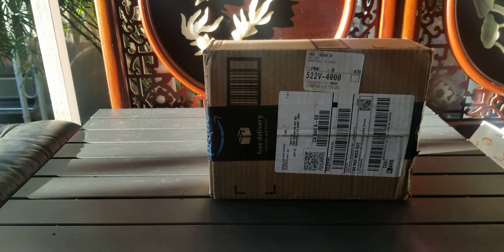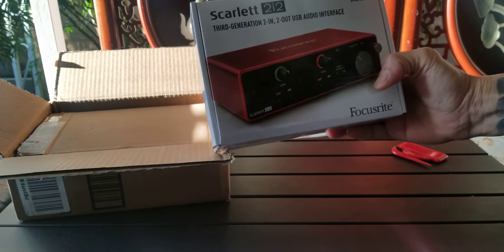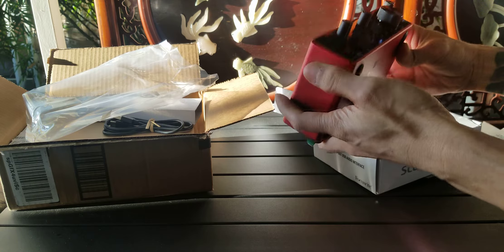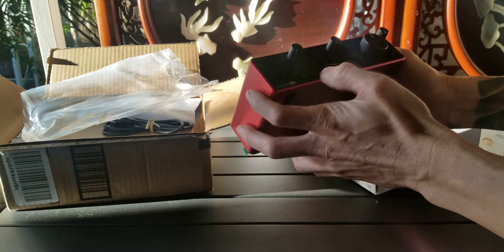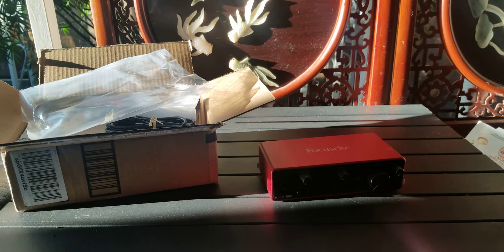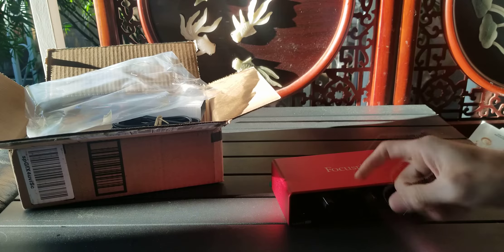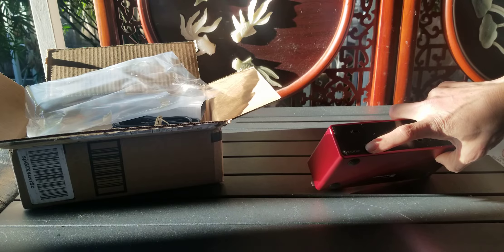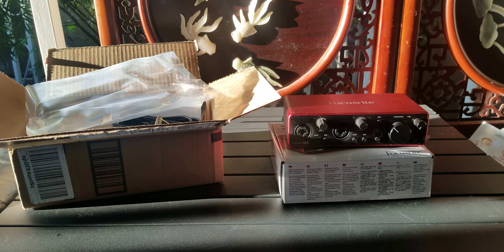Focusrite Scarlett 2i2 (3rd Gen) USB Audio Interface with Pro Tools | First, Red 04, 22, 2020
The most popular audio interface for artists across all genres, the third-generation Scarlett 2i2 provides two mic/line/instrument inputs allowing simultaneous recording and playback of up to two channels with independently controllable headphone and monitor outputs. The 2i2 features two upgraded third-generation Scarlett mic preamps: with optional Air setting to reproduce the Air effect of Focus rite's original ISA mic preamp, giving your vocal and acoustic recordings a brighter and more open sound. Equipped with high performance 24-bit/192kHz AD-DA converters, Scarlett s the same professional sound quality throughout the third-generation range. The high impedance, high-headroom instrument inputs allow you to record guitar or bass without any clipping or unwanted distortion, while Gain Halo metering makes it easy for you to set the input level. Scarlett 2i2 is designed to stand up to days on the road, and connects straight to your Mac or PC via USB cable, with no external power required. It comes with all the software tools you need to get started, including two comprehensive digital audio workstations: Ableton Live Lite and Pro Tools First Focus rite Creative Pack. Intuitive enough for beginners yet advanced enough to inspire real creativity with great-sounding effects. Focus rite has partnered with Splice to give 3rd Gen. interface owners a free 3-month Splice Sounds subscription when setting up a new Splice account. Creators use Splice to make all kinds of music, including chart-topping pop, Grammy-winning albums, underground mixtapes, and cinematic scores. And as with all Focus rite products, you’ll also benefit from a two-year , award-winning customer support and membership of their Plug-in Collective offering free software downloads and generous discounts.
Maximum Output Level: 7dBu
Dynamic Range: 104dB (A-weighted)

Features & details

Two of the best performing mic preamps the Scarlett range has ever seen, now with switchable air Mode to give your recordings a brighter and more open sound. Two high-headroom instrument inputs to plug in your guitar or bass. Two balanced line inputs, suitable for connecting line-level sources.

High-performance converters enable you to record and mix at up to 24-bit/ 192kHz.

Quick start tool to get up and running easier than ever.

Includes Pro Tools | First Focusrite Creative Pack, Ableton Live Lite, Softube Time and Tone Bundle, Focusrite’s Red Plug-in Suite, 3-month Splice subscription, and your choice of one free XLN Addictive Keys virtual instrument, all available via download upon purchase and registration